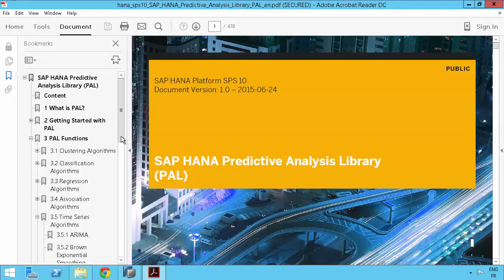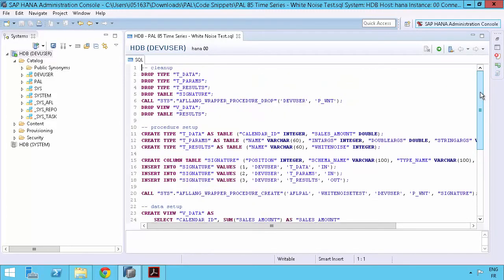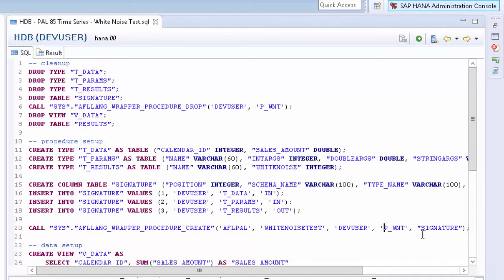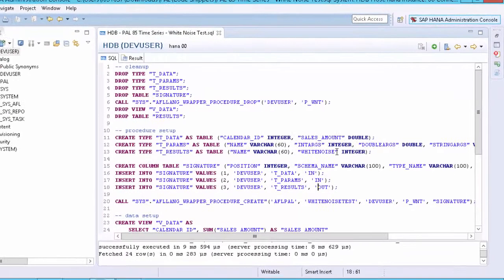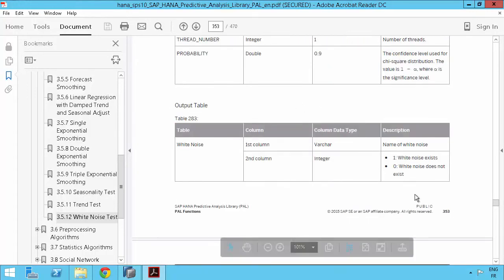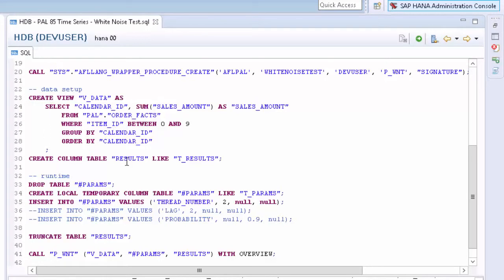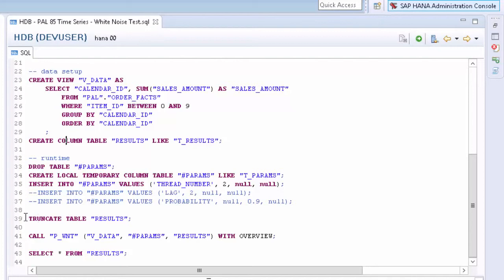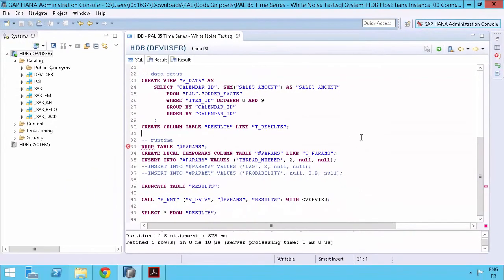White Noise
волонтёрам инфо